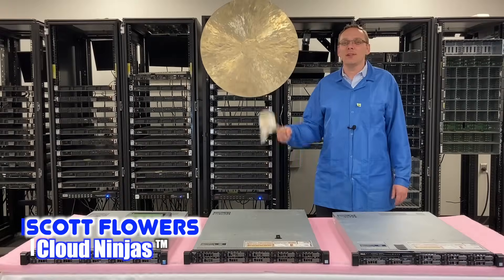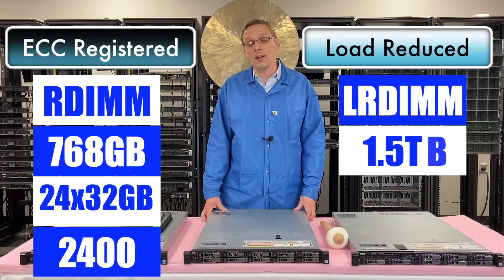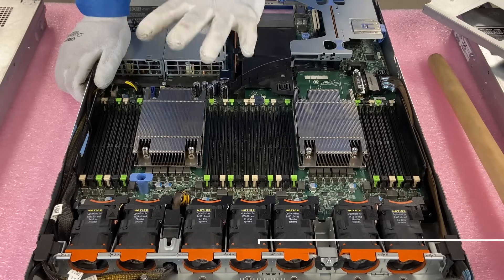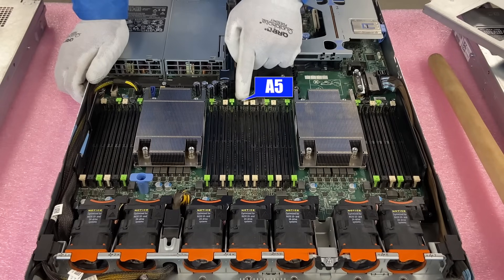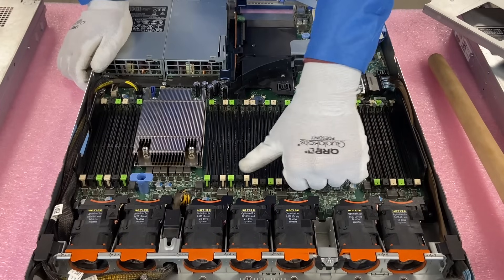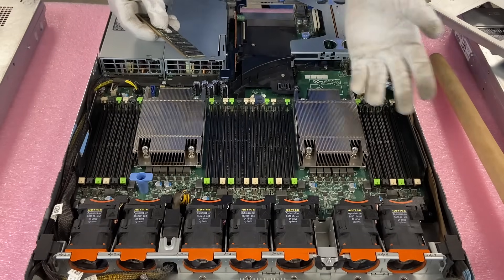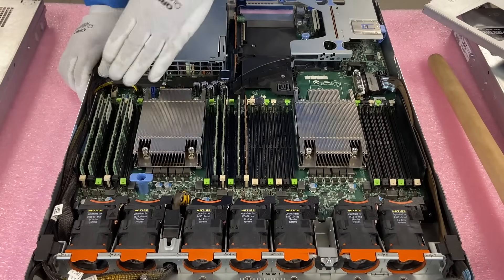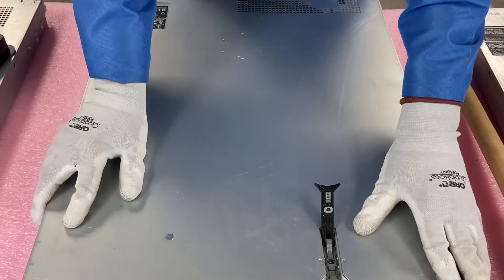Dell PowerEdge R630 Server Review & Overview | Memory Install Tips | How to Configure DDR4 DIMMs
Dell PowerEdge R630 – The 2nd video in our R630 series will concentrate on memory.  The R630 is an enterprise level 1U rackmount server DDR4 memory architecture.  We will go over the different types of compatible RAM, speeds supported and DIMM sizes.  We will then provide some general tips on how to properly install your memory upgrade.  For starters, the R630 is part of the impressive Dell 13th Generation family and is the next generation to the very popular Dell PowerEdge R620 server.  In total, there are 24 DIMM slots backed by DDR4 memory architecture.  This video series includes:

This is the first generation of DDR4 servers from Dell.  The R630 is an excellent server option for hosting.    Let’s dig deeper into the RAM.  As discussed, the R630 operates on DDR4 memory.  There are 24 DIMM slots.  Speed options include:  2133MT/s, 2400MT/s and 2666MT/s.  Please note, that 2666MT/s will clock down to 2400MT/s, which is the true fastest speed.  Technically you can install 2933 or 3200, but they will also clock down to 2400 speed.  Dell will try to sell the faster speed at a higher price, but really there is no sense in speeding extra money if you don’t need to.  DIMM size options include: 4GB, 8GB, 16GB, 32GB and 64GB memory.  Note: 64GBs will only work with one type of RAM for the PowerEdge R630.  And that brings us to…. What types of RAM are compatible with my Dell R630?  There are two types of compatible memory: ECC Registered (RDIMM) or Load Reduced (LRDIMM).  With LRDIMMs you can reach a higher overall capacity compared to RDIMMs.  The max configuration is 768GB via (24 x 32GB) DDR4 PC4-19200T-R 2400MHz ECC Registered Server Memory.  Whereas, the max configuration is 1.5TB via (24 x 64GB) DDR4 PC4-19200T-L 2400MHz Load Reduced Server Memory.  PowerEdge R630’s run on dual Intel Xeon E5-2600 V3 or V4 series CPUs.  This is an LGA2011-3 processor socket.

The highly-configurable and versatile Dell PowerEdge R630 is an upgrade to its predecessor, the powerful R620.  The R630 provides a wide range of solutions.  Boasting DDR4 memory, 3 PCIe Gen 3.0 expansion slots, 24 DIMMs and run on Intel Xeon E5-2600 v3 or v4 Processor Family.  This is an excellent option for hosting or homelab.